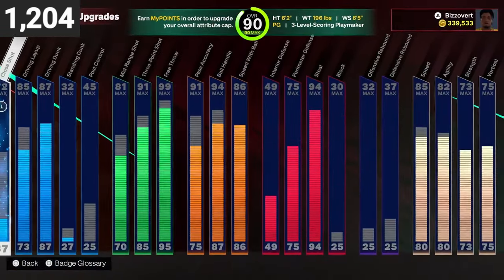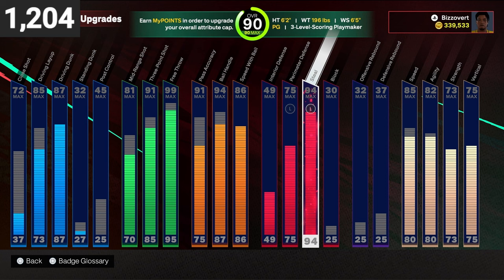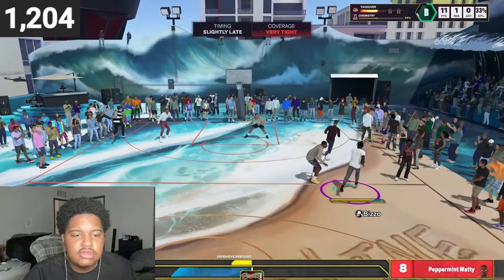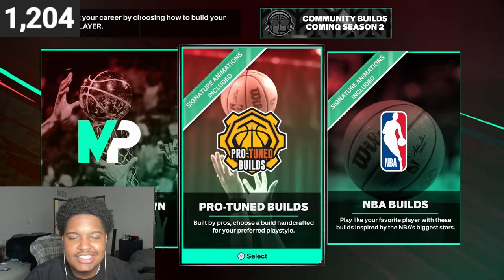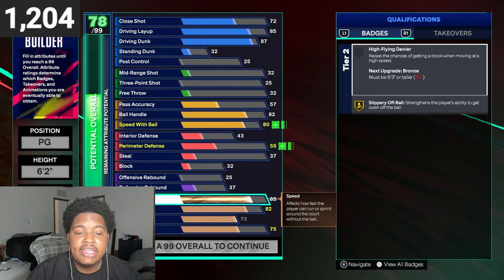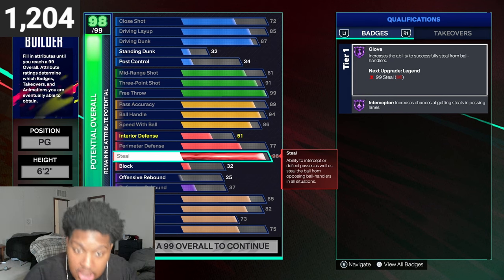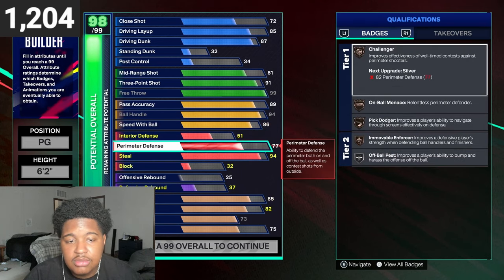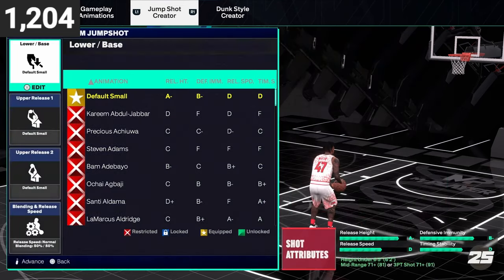94 STEAL, 91 3PT “3-LEVEL SCORING PLAYMAKER” is the ULTIMATE DAY 1 BUILD on NBA 2K25‼️